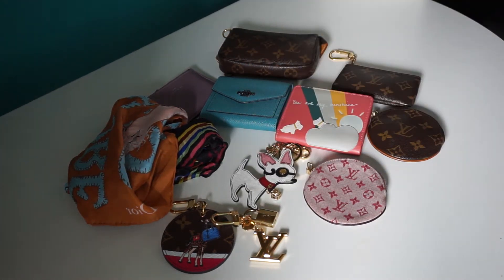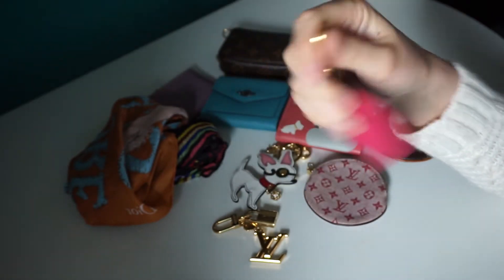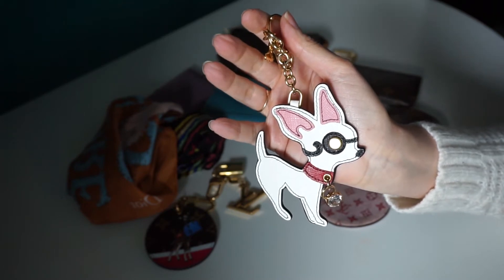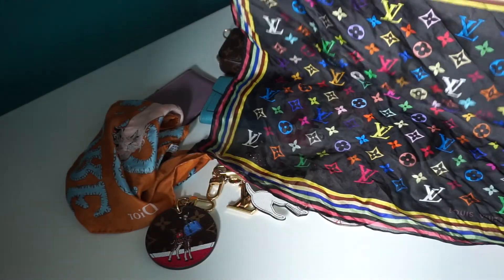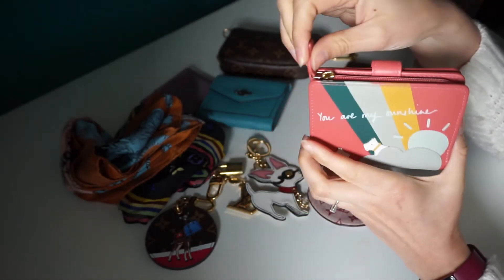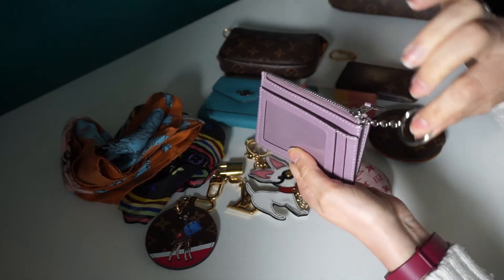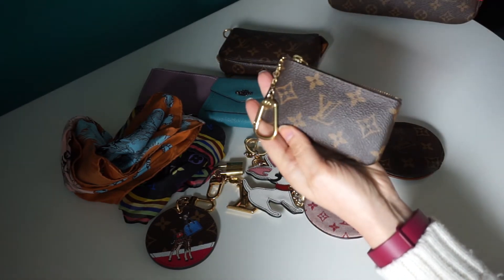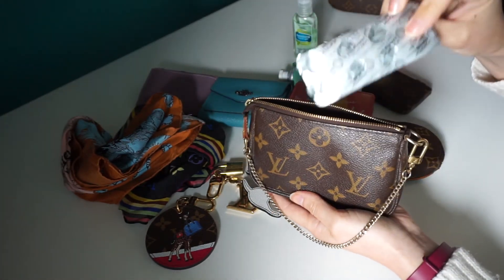Bag accessories and SLG collection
Only a small collection of items as I don't tend to buy many as I would rather put my money towards handbags. But hopefully you will enjoy and may give you ideas for your collection if you are just starting out